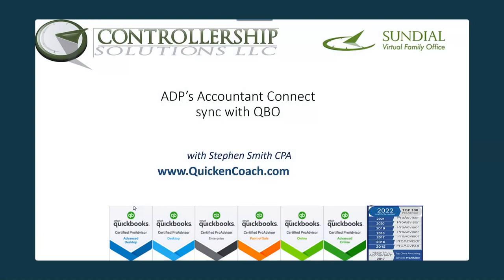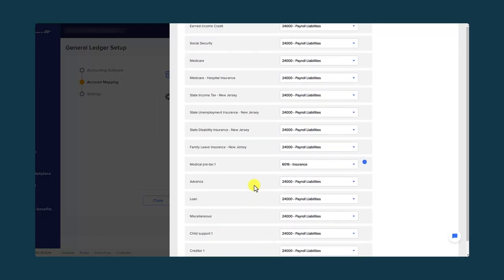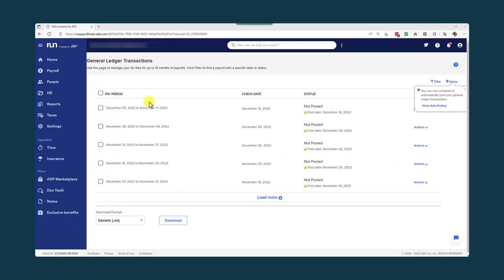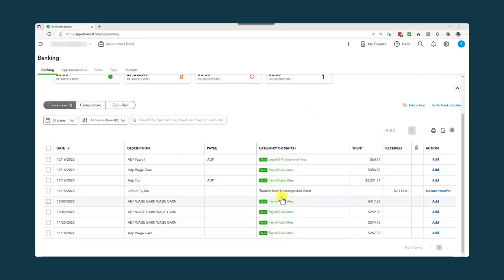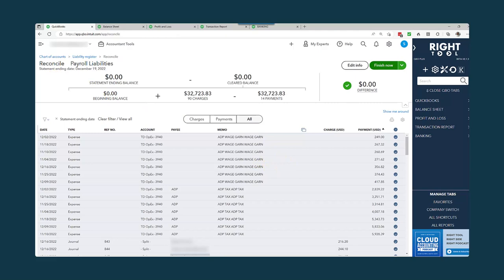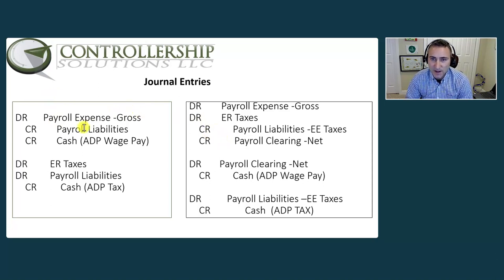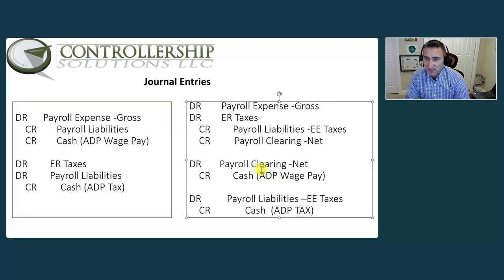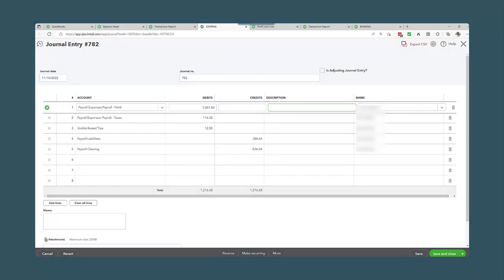How to sync ADP's Accountant Connect sync with QBO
A demonstration of How to Sync ADP's Accounant Connect Sync features with QBO.